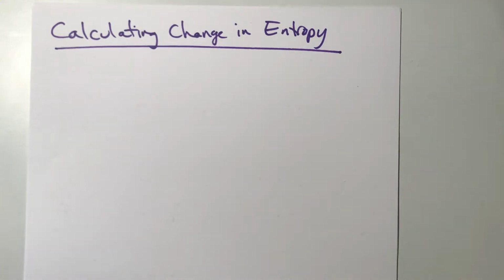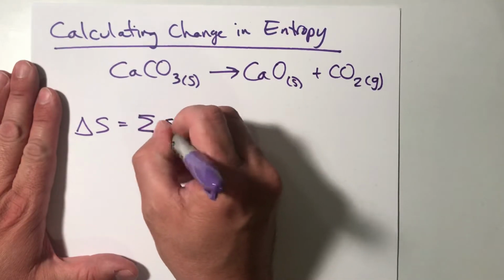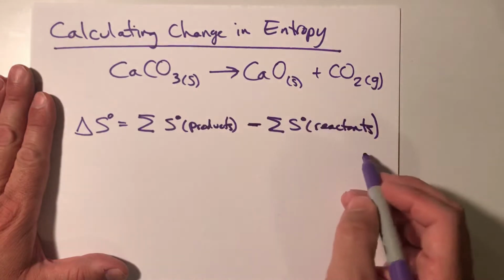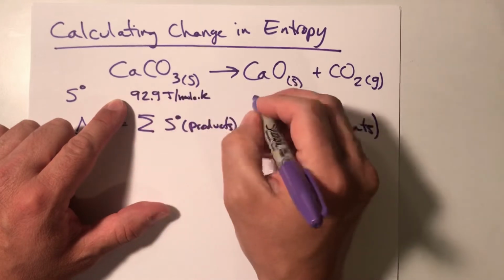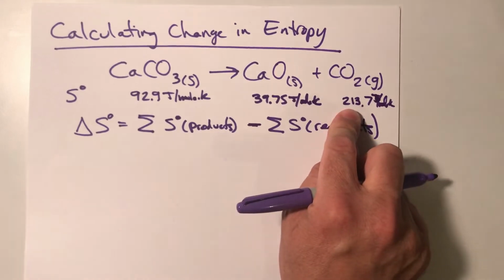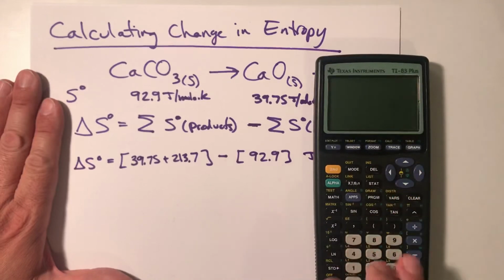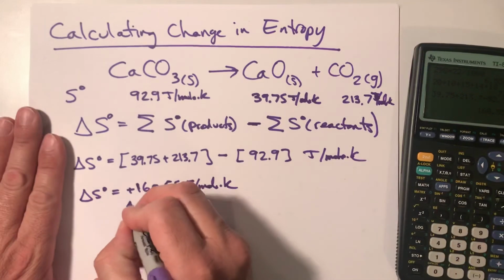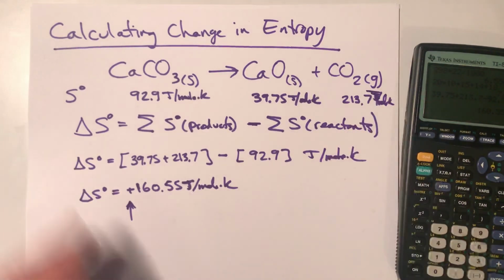Calculating change in entropy